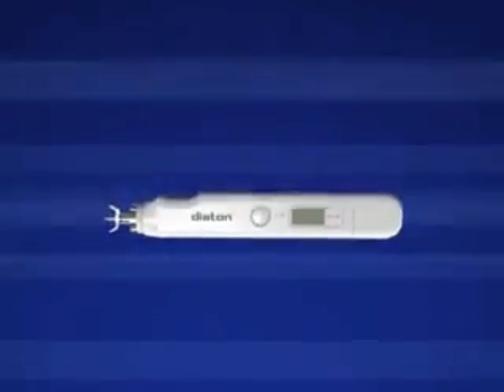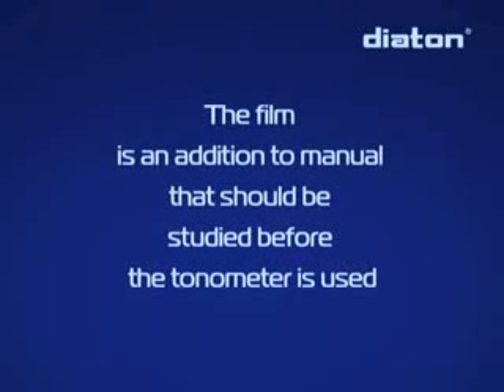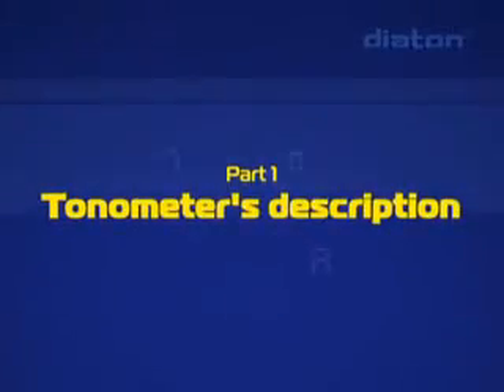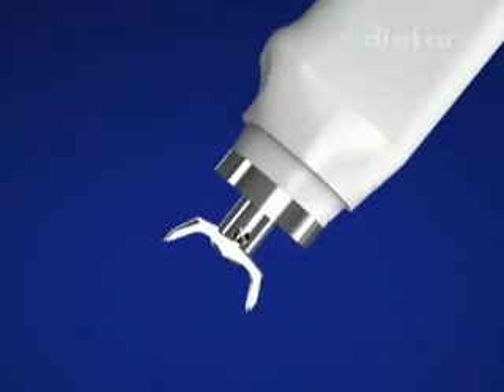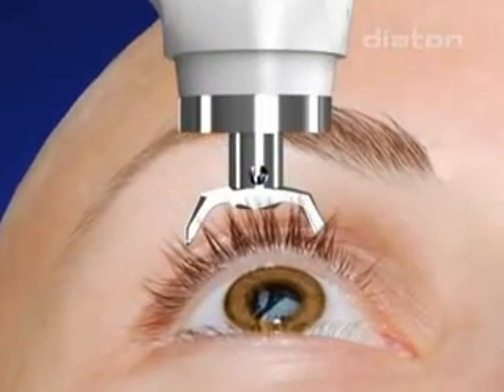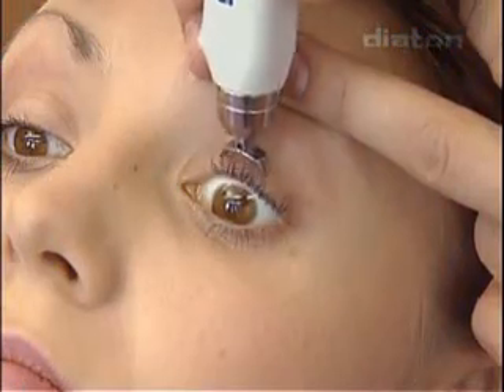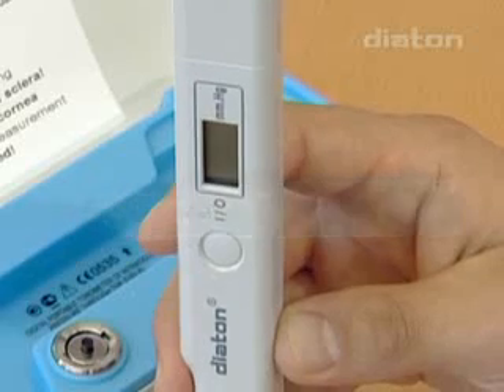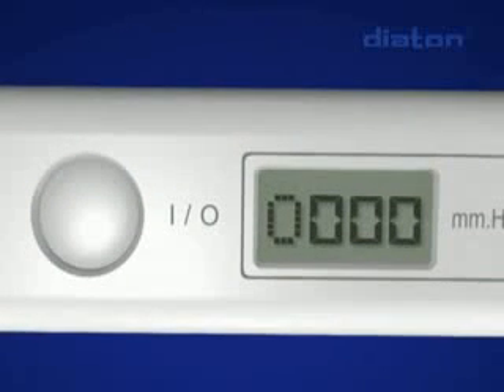Diaton Tonometer General Review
The Diaton Tonometer is the unique methodology of intraocular pressure measuring through the eyelid applied in the device provides new resources in ophthalmotonometry, simplicity and safety of tests.